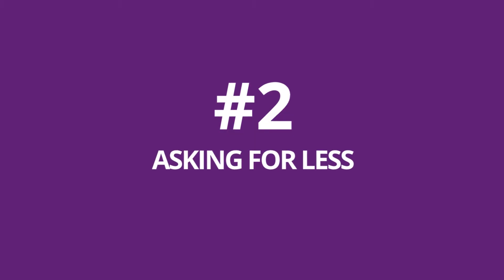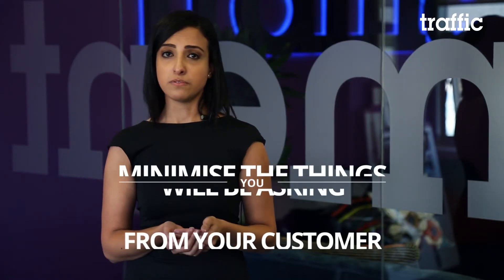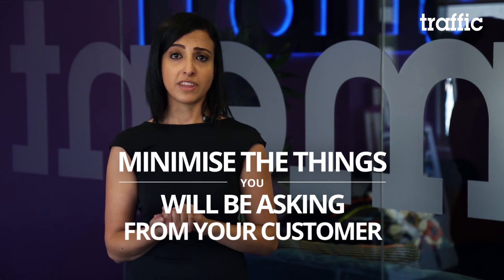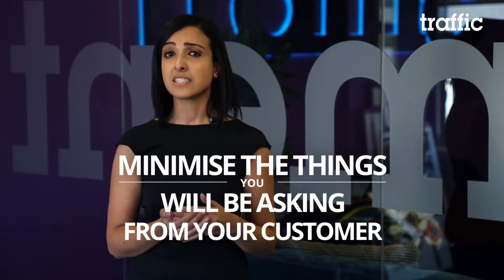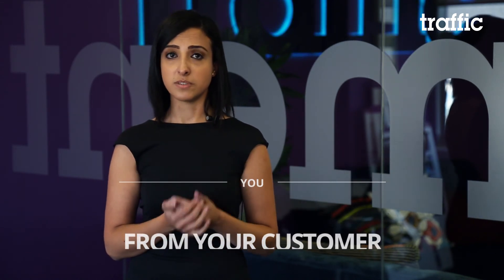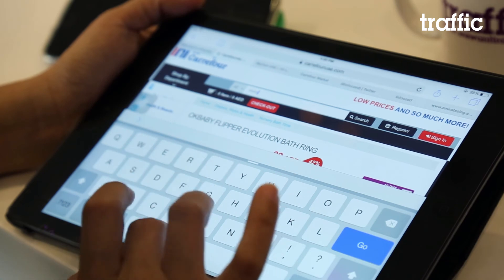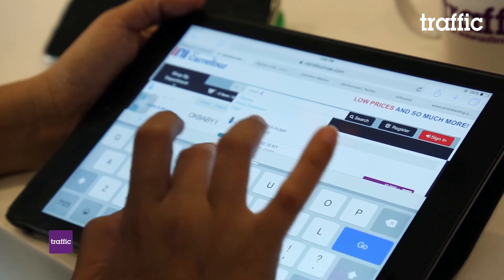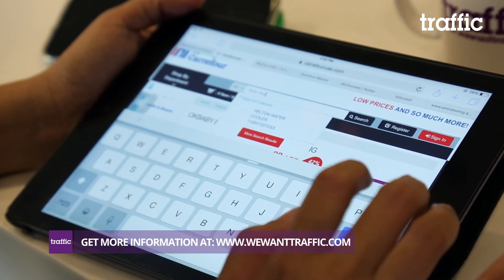A/B Testing for website user interface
In this short video Abir our Digital Director talks through what is A/B (split) Testing for website user interface, and the essentials you need to know to undertake this successfully.

Traffic is a full-service digital marketing consultancy with over 90 full time staff based in four offices.

The company provides integrated and professional online business solutions designed to help clients grow through innovation and creativity; whether driven through web, social, content, mobile, search or advertising channels.

The team are experienced technologists and marketers who have worked globally for some of the biggest network agencies on some of the world’s biggest brands. We have four dedicated regional offices which are in Dubai, Riyadh, Jeddah and Karachi from which we service the MENA region.

Today Traffic is proud to have worked with over 300 clients in 25+ industries including multinational clients such as Unilever (11 brands), HSBC, General Motors, Revlon, General Electric, PwC, Emaar, Etihad, Mamas & Papas and Carrefour.